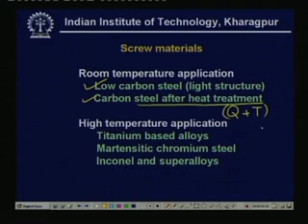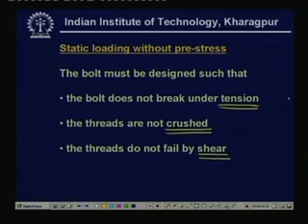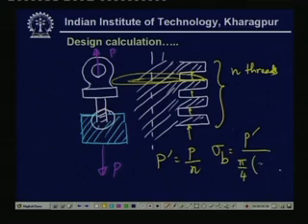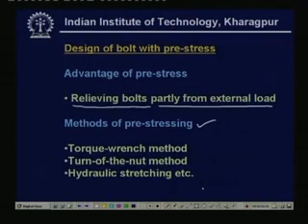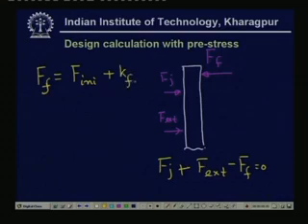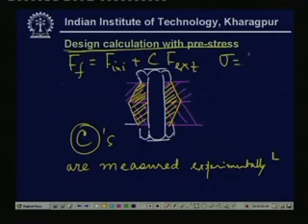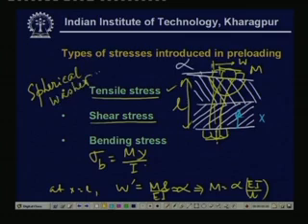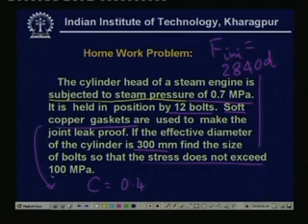17 - Lecture -17 Design Of Threaded Fasteners NEW